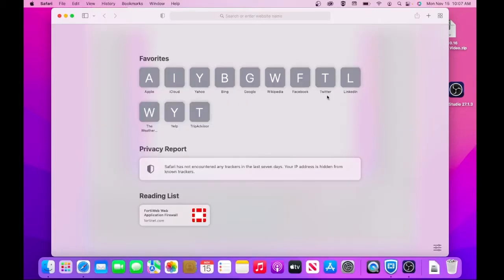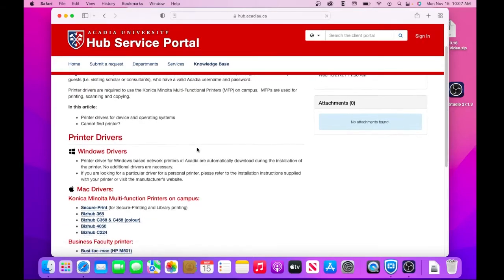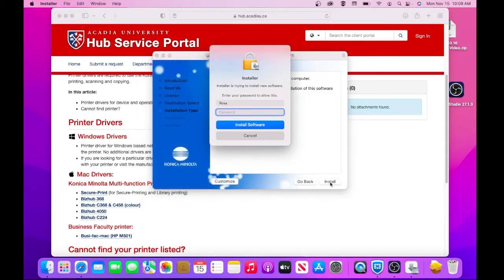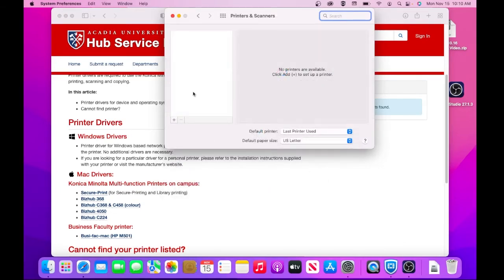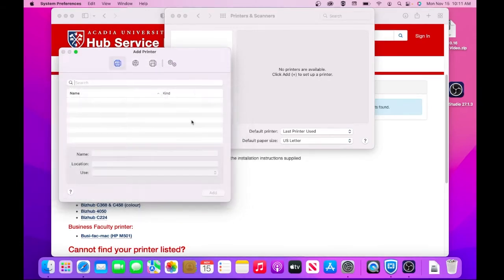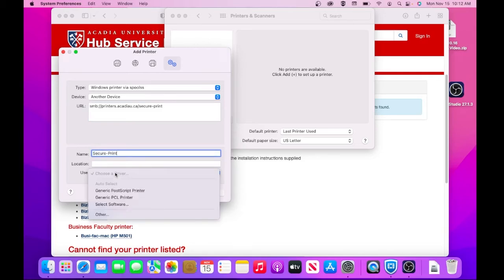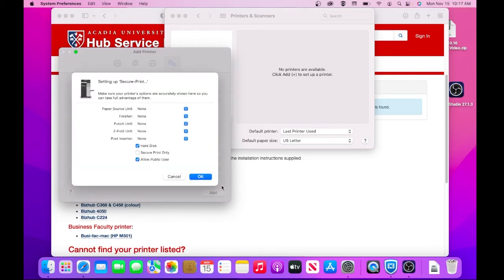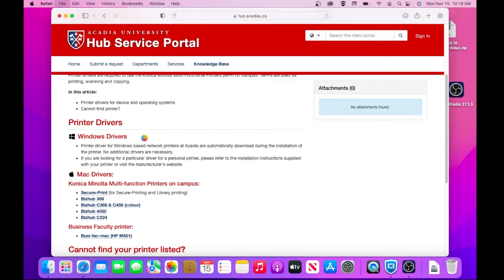Adding a printer for mac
In this Tech Talk, we show you how to find the printer driver for your Mac, install, and configure it so that you can print on Acadia University campus.